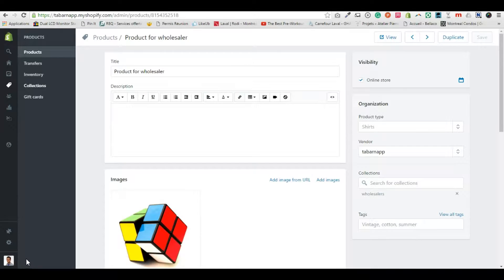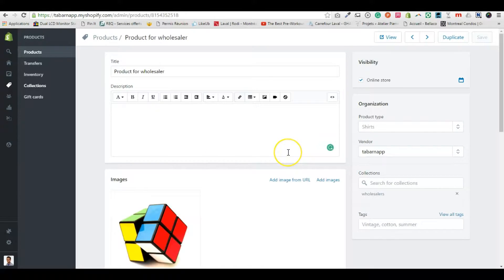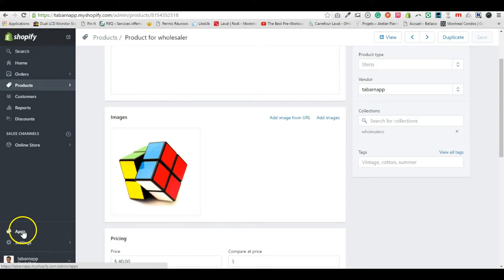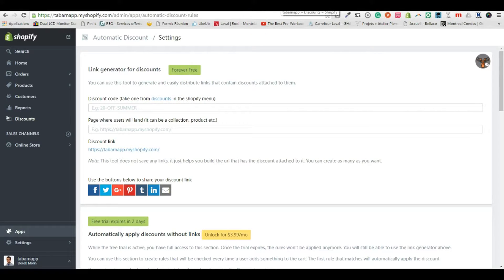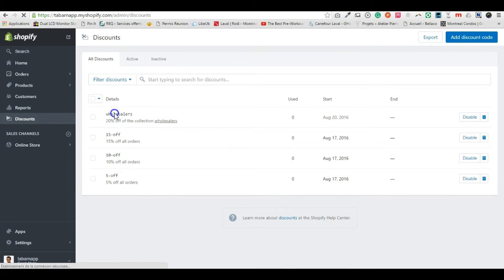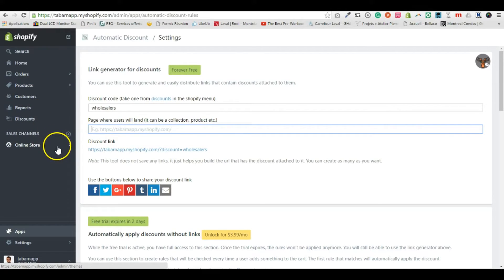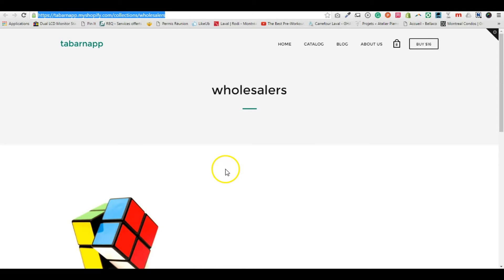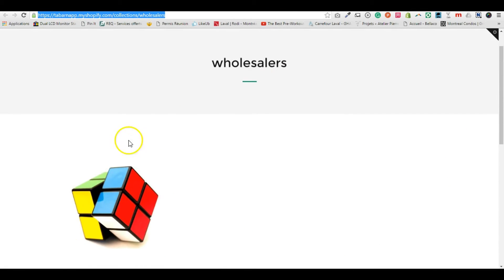Automatically apply discounts for wholesalers on a collection of products on Shopify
Automatically apply discounts for wholesalers on a collection of products on a Shopify store. Install this app

Oh you don't have a Shopify store yet? Create one for free